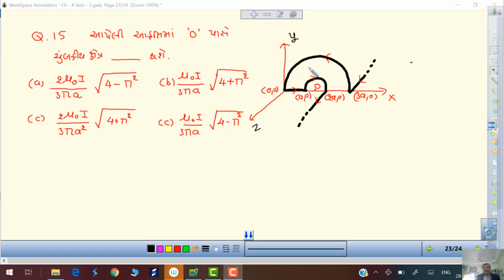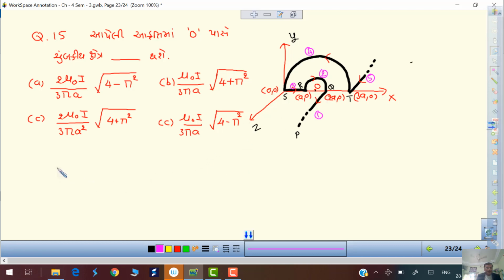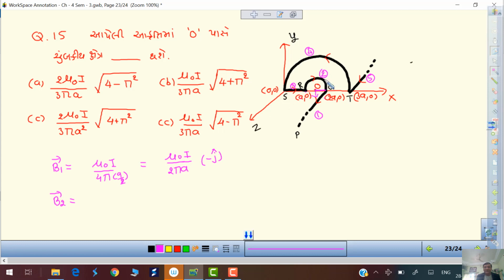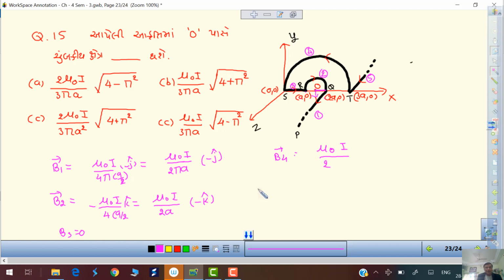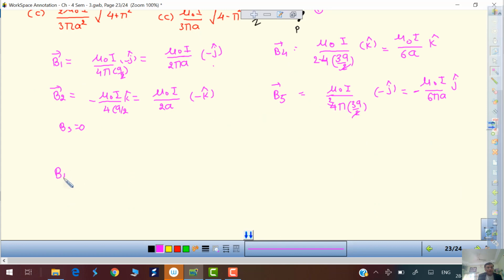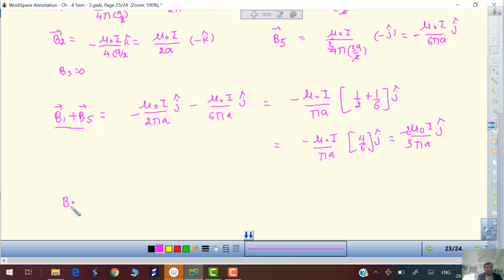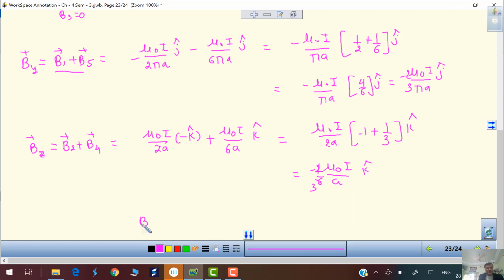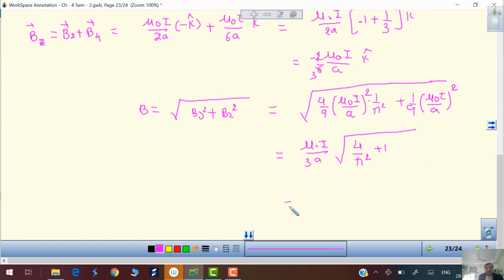LECTURE JEE NEET # 4.17G | STD 12 | PHYSICS | MOVING CHARGE| DR G M SUTARIYA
CRITICAL THINKING PROBLEM  OF MOVING CHARGE FOR  JEE NEET,